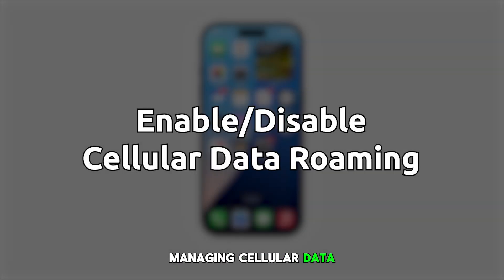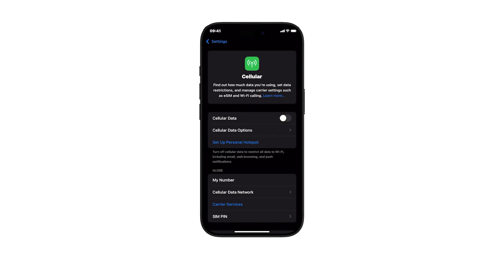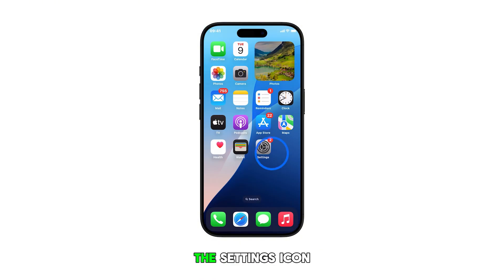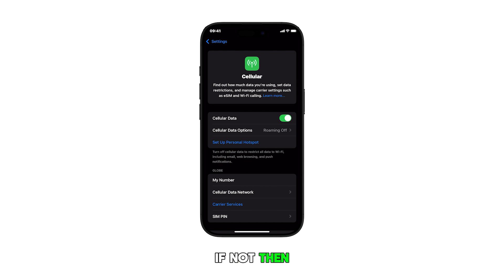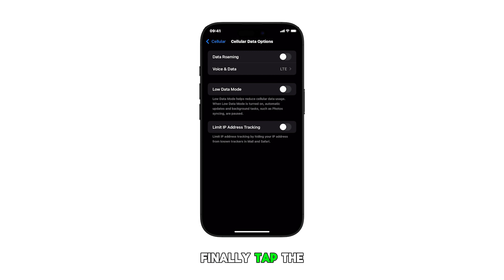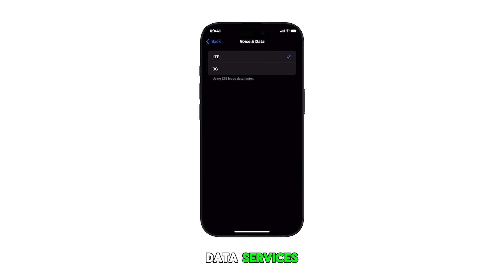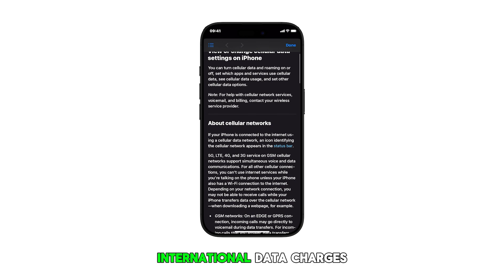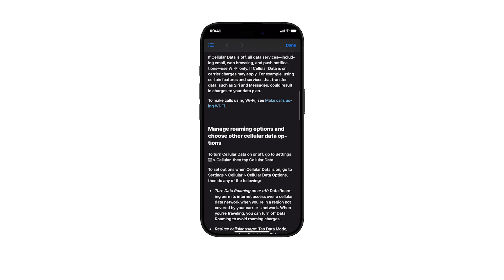How to Enable/Disable Cellular Data Roaming on iPhone 16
Traveling abroad and worried about data roaming charges? This video shows you how to easily enable or disable cellular data roaming on your iPhone 16. We walk through the simple steps, from accessing the settings menu to toggling the data roaming option on or off.

Watch now and learn how to control your data usage while traveling and avoid unexpected costs.